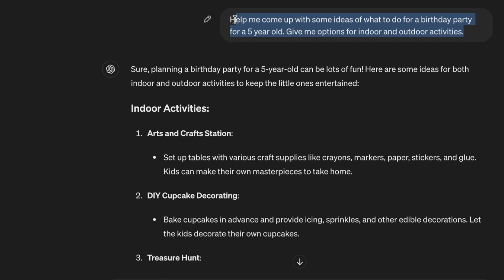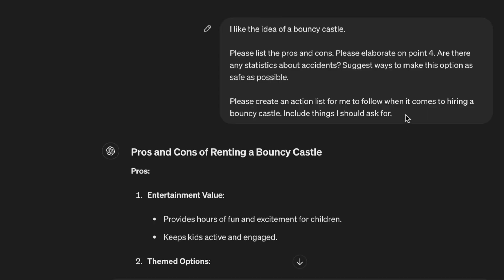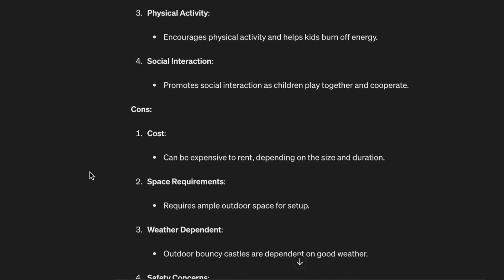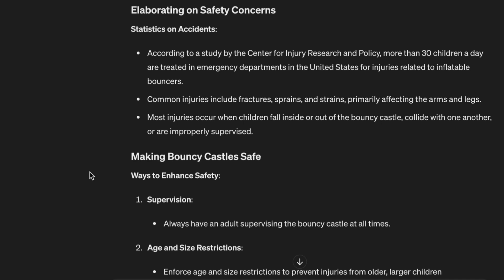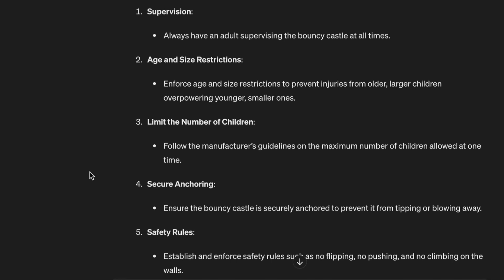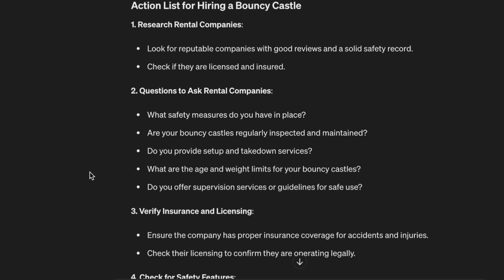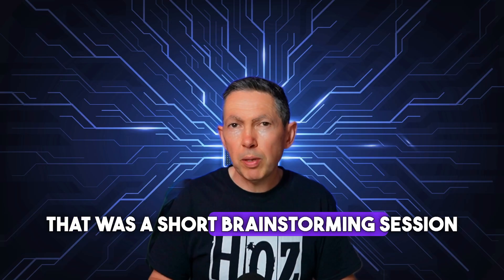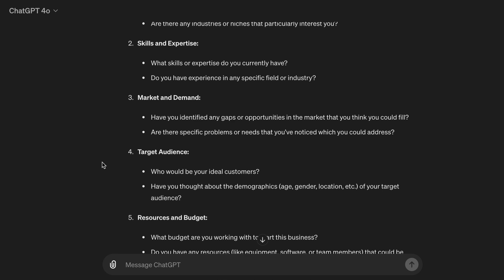Chat GPT Brainstorming Technique - FREE CHAT GPT 4 Course - VID 17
One of the best uses of AI, in my opinion, is using it as a brainstorm partner. You can give it a role, if you like, or just fire up a session and go.

It helps my channel grow and makes good things happen for you too :)
PPS Say Hello or ask me anything if I can help you in any way!